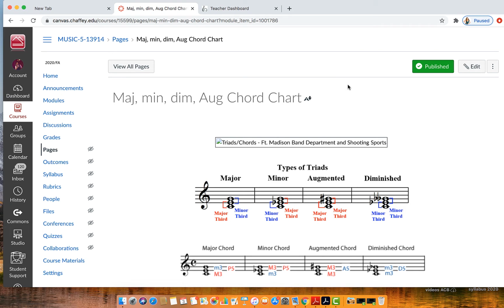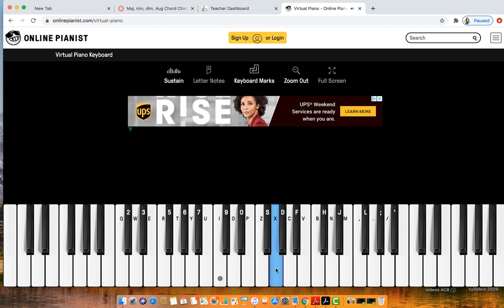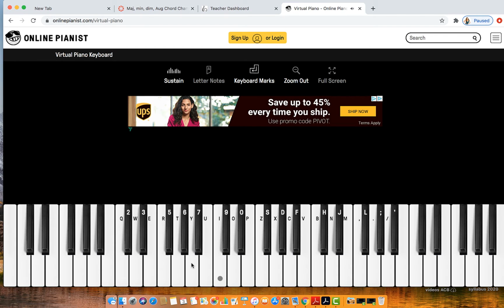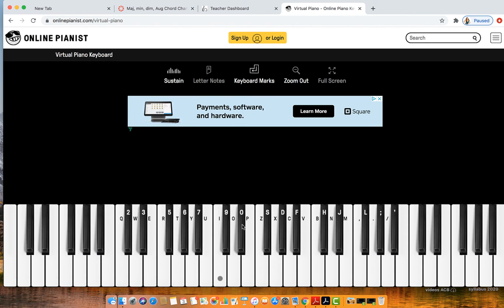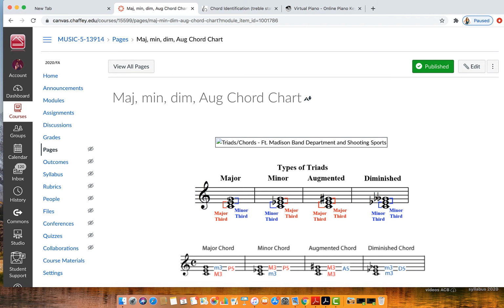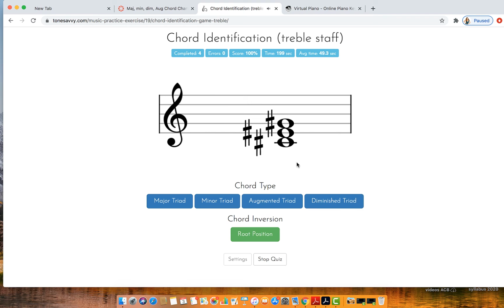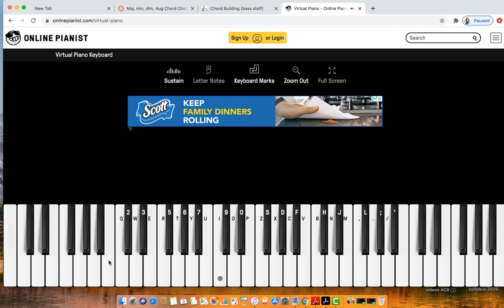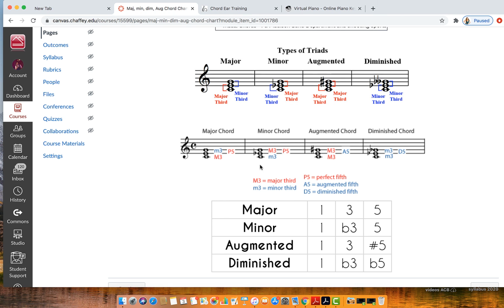Primary Triad Lecture